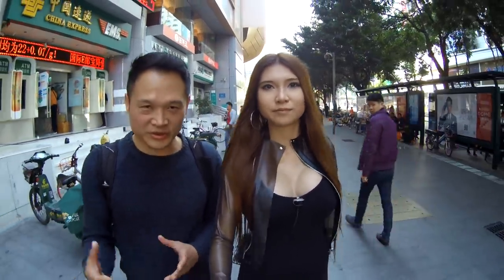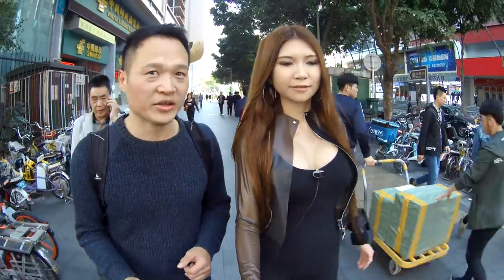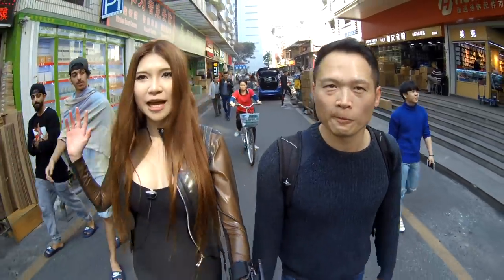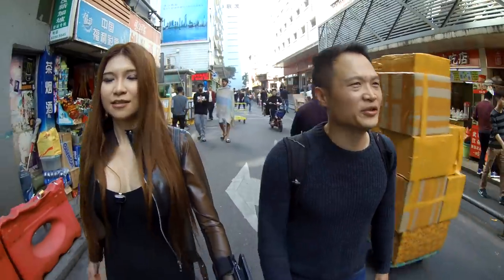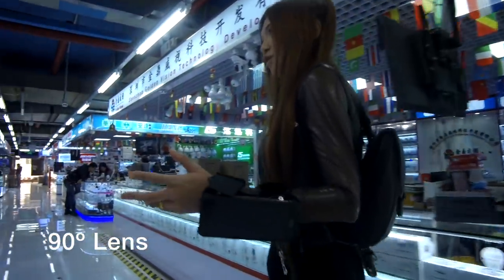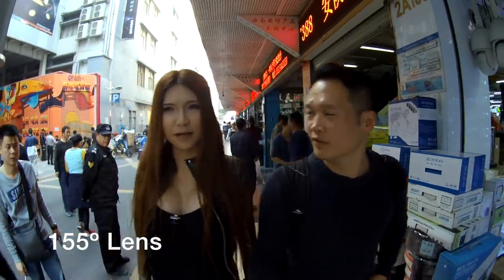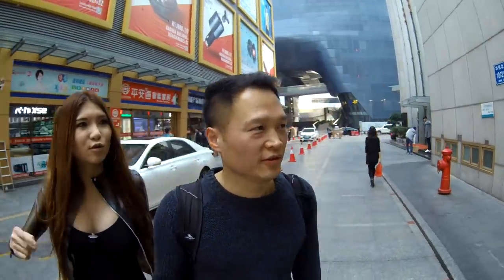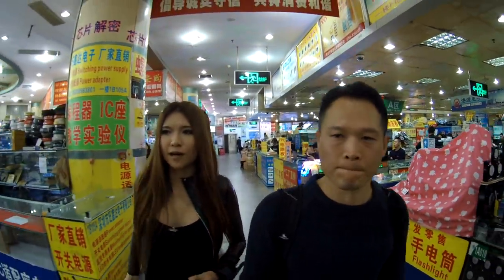Testing out the Idolcam! Vlogging camera from Kickstarter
I shot this video a couple months ago with my friend Jason and his Kickstarter just launched today so please support him!
It's a fantastic product and Jason has the expertise and all the Shenzhen manufacturing lined up so I can definitely vouch for it.